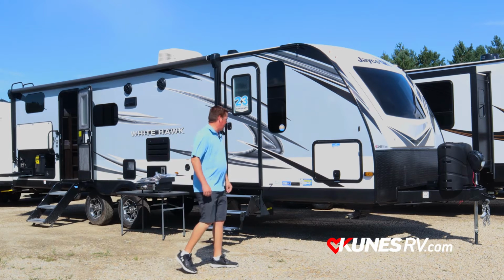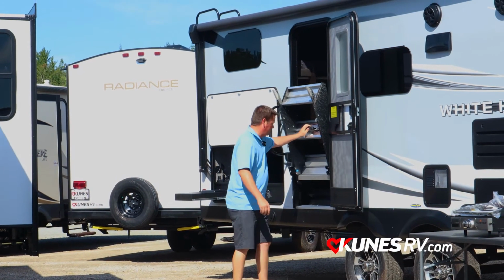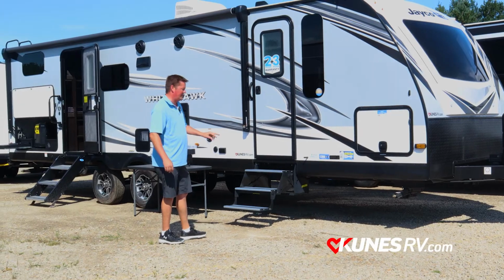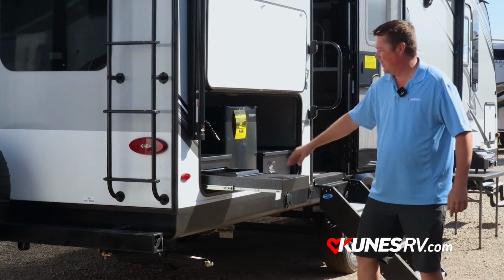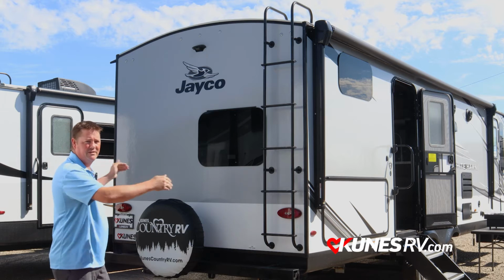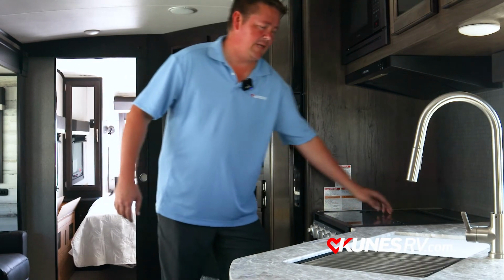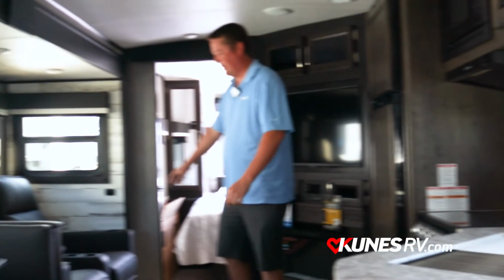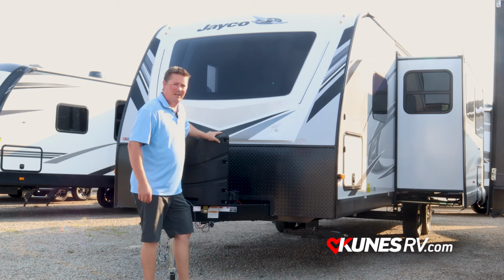2021 Jayco Whitehawk 29BH Review! Details! Specs!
Full review of the 2021 Jayco Whitehawk 29BH! Details, specs, and everything else you need to know about this awesome travel trailer!

Welcome to Kunes RV! We are the Midwest's fastest growing RV Dealer Group with locations across Wisconsin and Illinois.  Experience the Kunes difference today!